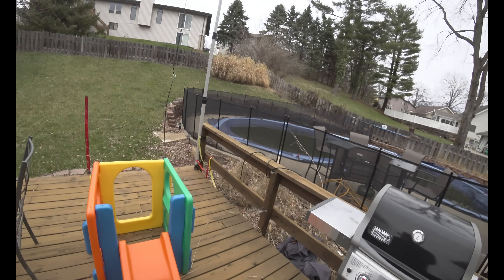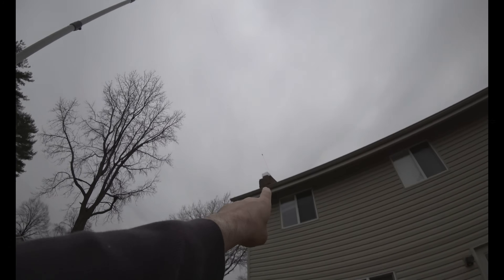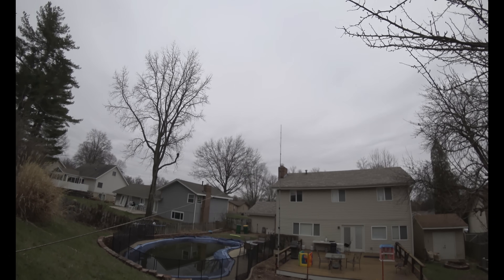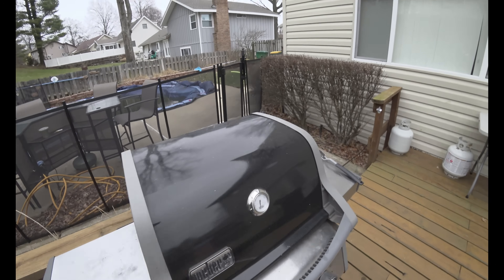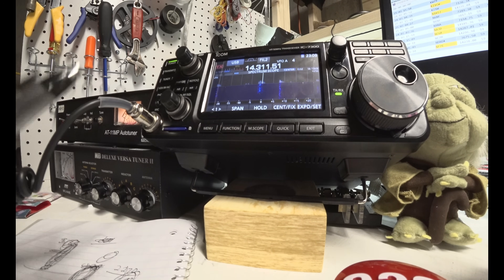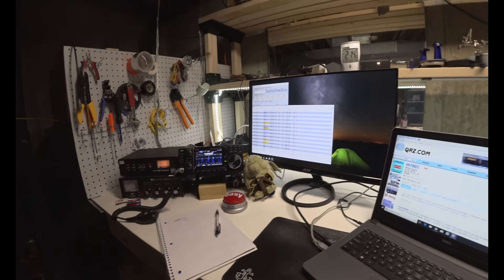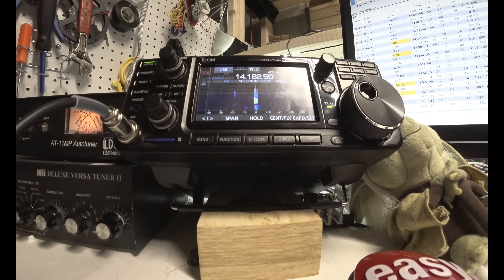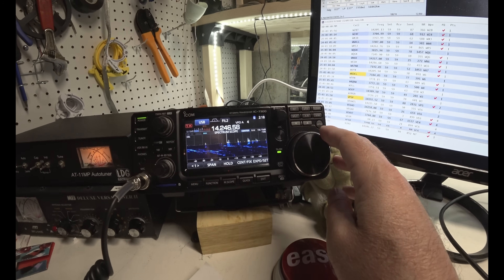The Amazing Doublet Dipole G5RV!!! Best Stealth Backyard Antenna!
Dipole Doublet ~ Best Stealth Small Backyard Antenna for Ham Radio

he doublet antenna is a form of dipole that uses a balanced feeder, often open wire feeder and an antenna tuning unit. As open wire feeder is able to operate with levels of standing waves and effectively becomes part of the antenna, it is able to operate over a wide band of frequencies.

As a result, the doublet antenna forms a very convenient multiband antenna and it is often used at HF where a number of different HF bands need to be covered, and it is relatively popular with radio amateurs where it enables several bands to be used with a single antenna.

Doublet antenna basics
The doublet antenna is essentially a balanced system and each half of the top plus each wire in the feed line must be equal in length. The antenna top is not cut to resonate at any particular frequency (unlike the half-wave dipole), and any length may be chosen to suit an individual location.

 Basic doublet antenna concept
Basic concept of a doublet antenna
The key to the doublet antenna is the form of feeder used. Open wire or balanced feeders are able to operate as part of the actual antenna itself, not just feeding the power from an unbalanced source. The balanced feeder or open wire feeder is able to operate with standing waves along its length.

Note on Balanced Feeder:
Balanced feeder can come in one of a variety of forms: open wire, ladder line, or simple ‘ribbon feeder’. It provides the capability for very low loss, provided it does not pass near other objects that might cause imbalanced. Balanced feeder is often used on the HF bands.

Read more about Balanced Feeder.

Standing waves are a feature of radiating wires, but in the case of the open wire feeder, it consists of two equal length close spaced wires. As these carry equal and opposite currents their radiation cancels. However the feeder still remains part of the overall antenna itself.

For a doublet, the top section is typically a minimum of λ / 4 for each section (length L1), i.e. a total length across the top of λ /2.

However it is found that the top section, i.e. 2 x L1 can be reduced to about 3 λ / 8 without any major reduction in performance - it has about 98% of the efficiency of a half wave dipole, so the difference will not be noticed.

The doublet antenna can operate over a wide range of frequencies and as a result the radiation pattern will change according to its electrical length with respect to the number of wavelengths, or part of that it represents. As the electrical length increases, i.e. as the frequency increases the antenna increases in the number of wavelengths it represents although the physical length remains the same. As the electrical length increases, so the phasing of the fields around the radiating element mean that the radiation changes from a figure of eight pattern for a half wave top radiating element to a pattern that has lobes that increasingly move towards the axis of the doublet antenna.